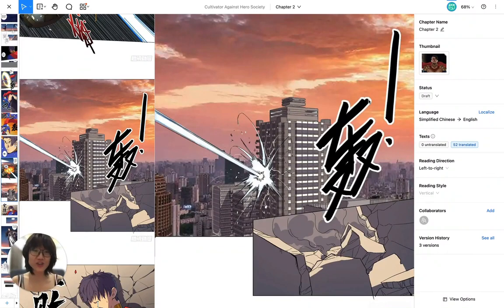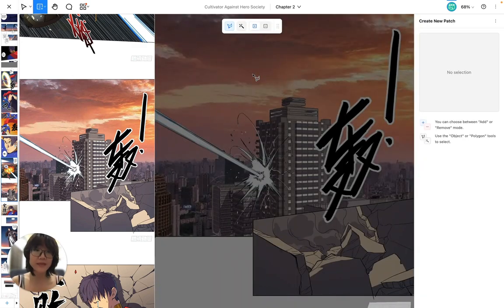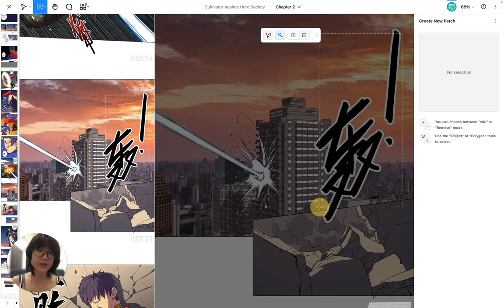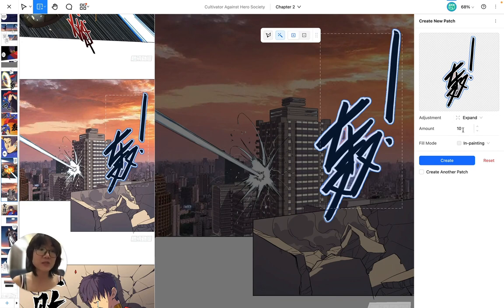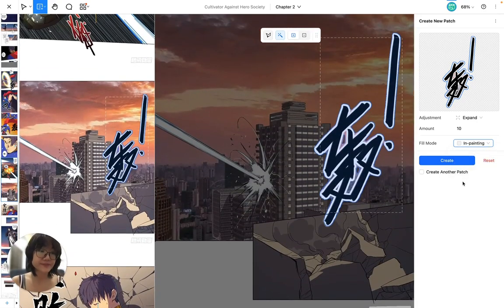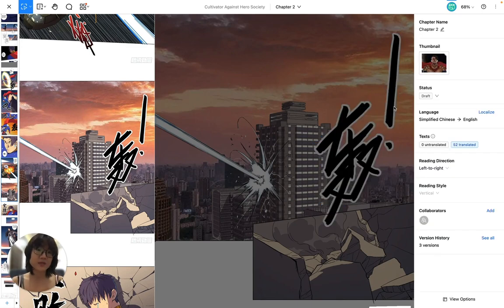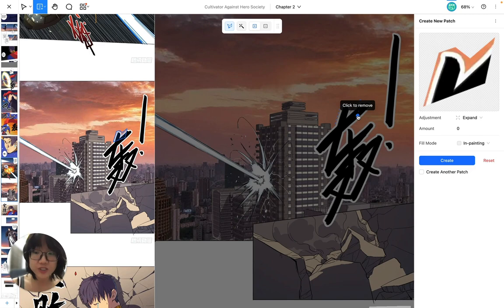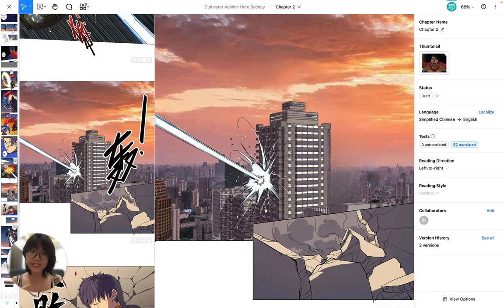How to clean images with patches on INKR Studio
In this video, you will learn some basic techniques to clean transcriptions and sound effects using patches on INKR Studio.